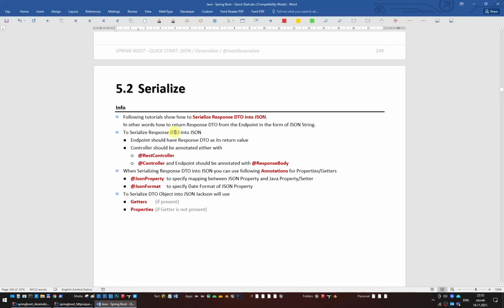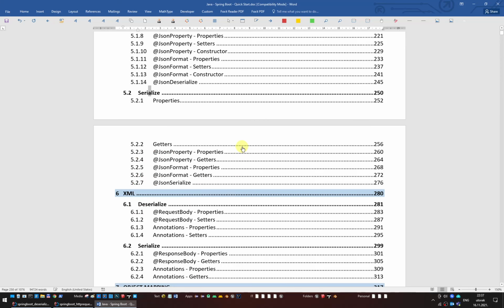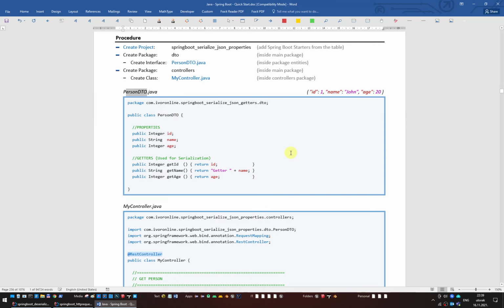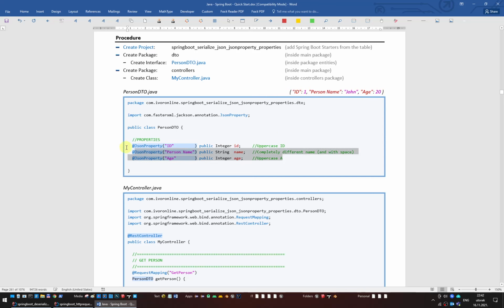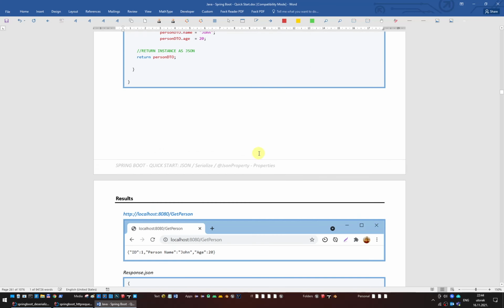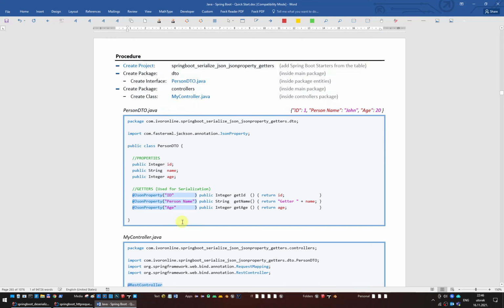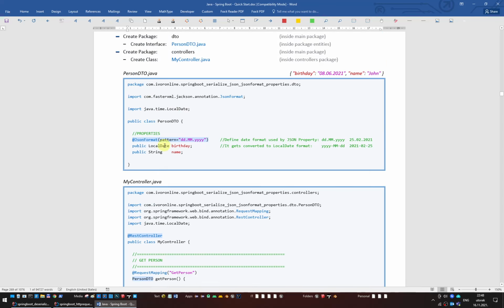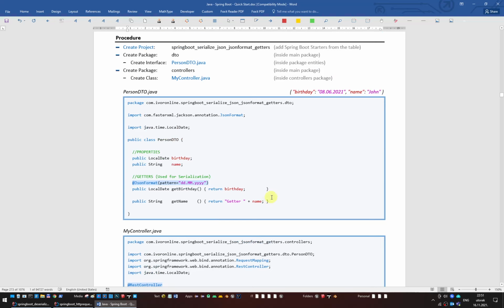Spring Boot - Quick Start: 5.2 JSON - Serialize - Part 1 - Basic